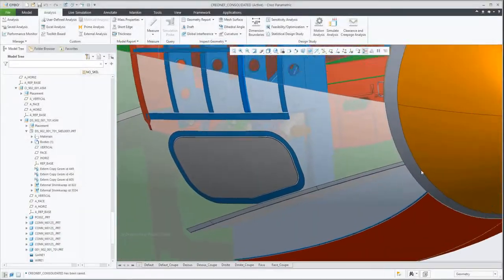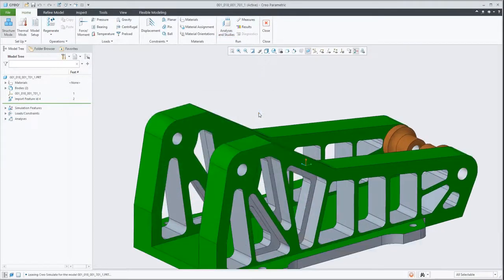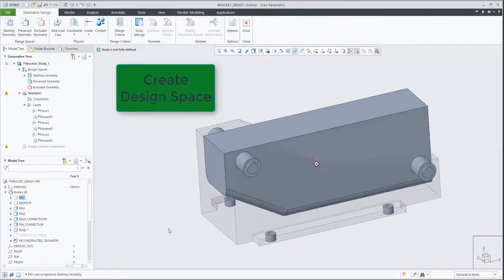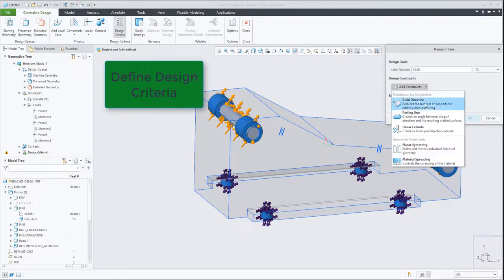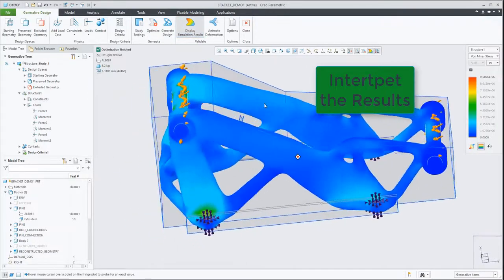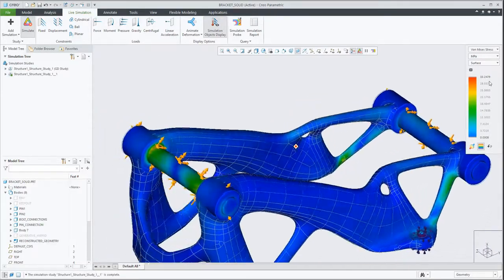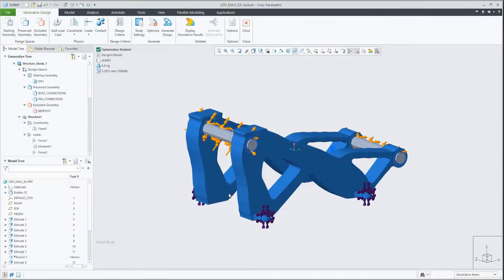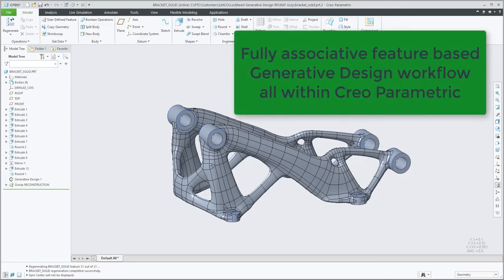Creo – Generative Design in Creo